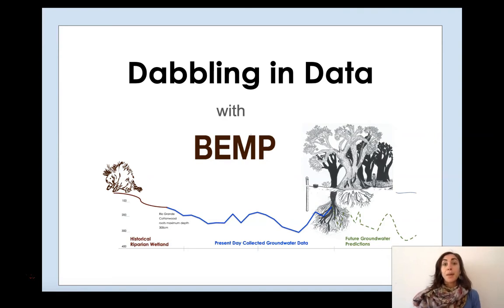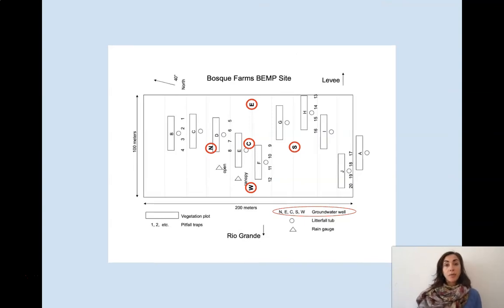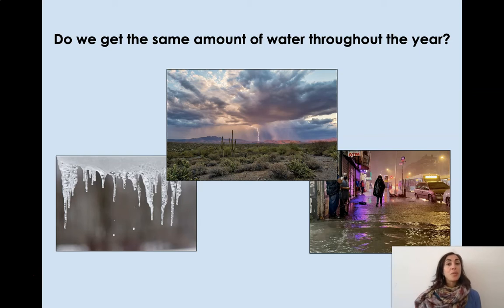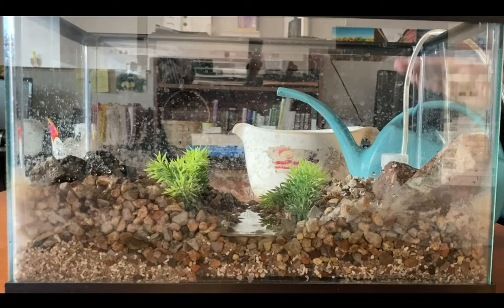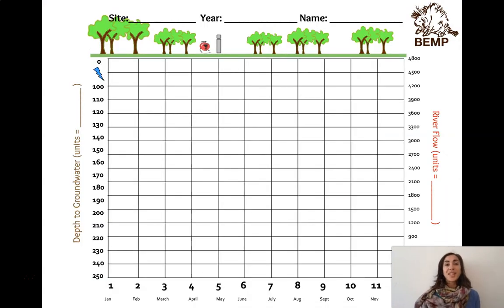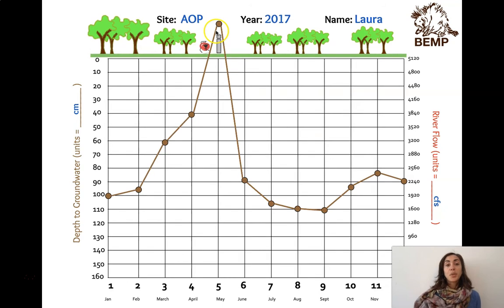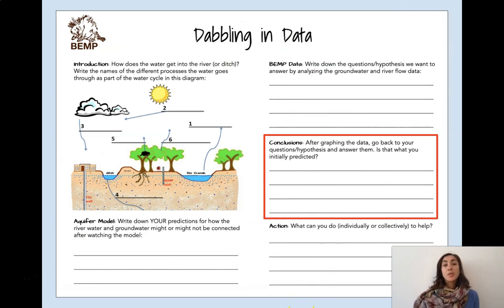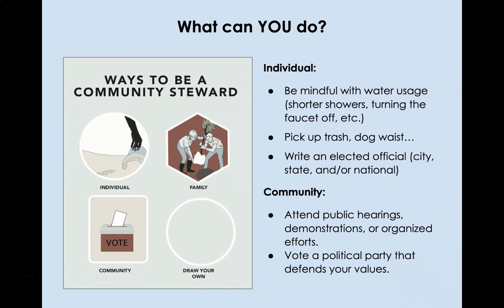BEMP Dabbling in Data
In this video, you will learn about BEMP’s groundwater dataset: what it is, how we measure it, and why it’s important. You will also understand how water arrives there by considering how the water cycle moves through the Rio Grande Valley using an aquifer model. Afterwards, you will learn how to graph groundwater and streamflow data for different BEMP sites to better understand the relationship between river and groundwater and how pollution might impact that connection.